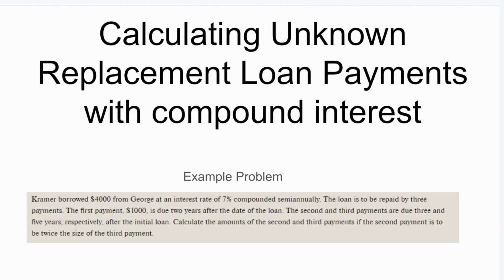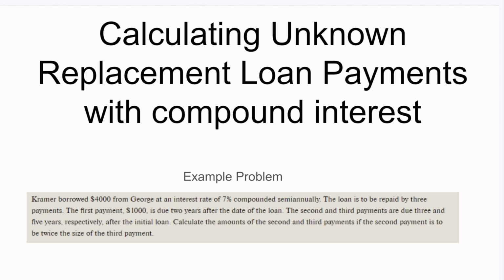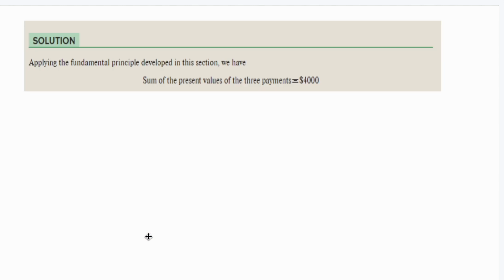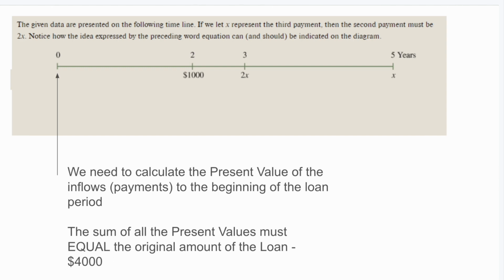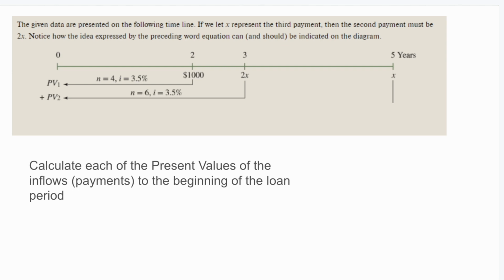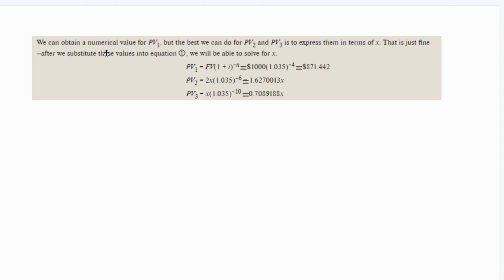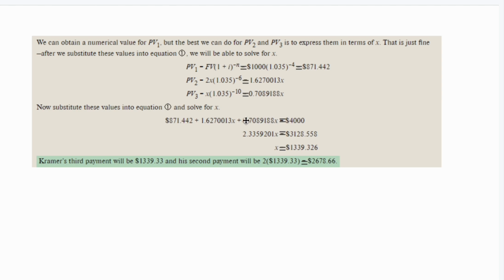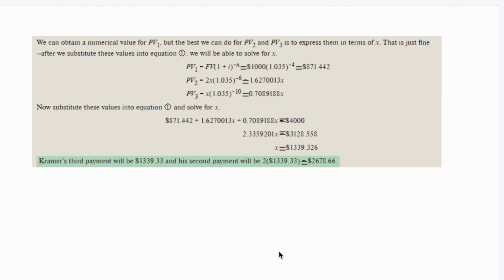Calculating Unknown Replacement Loan Payments